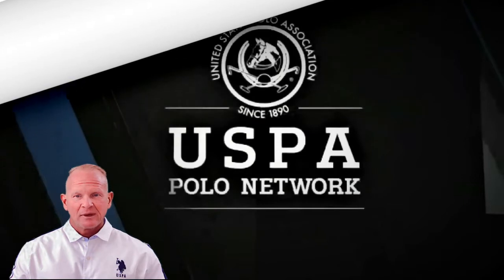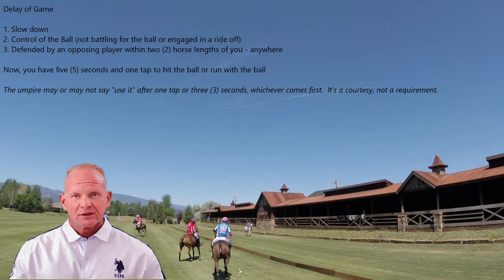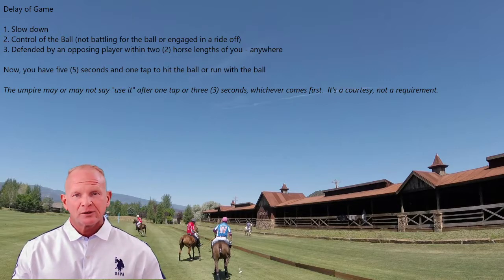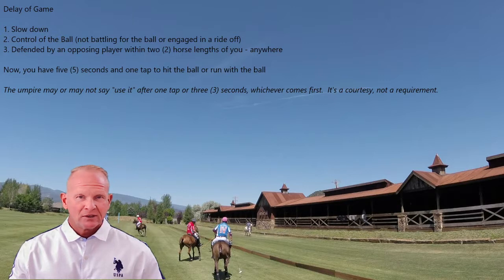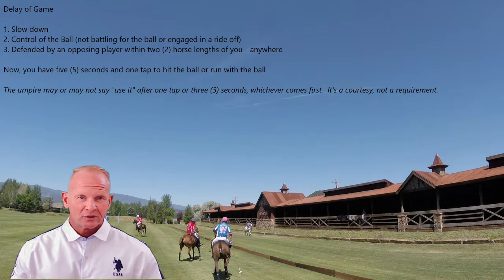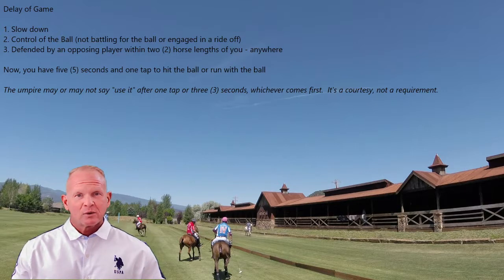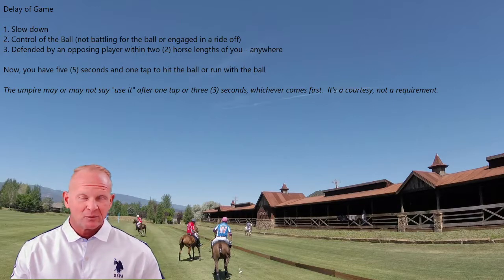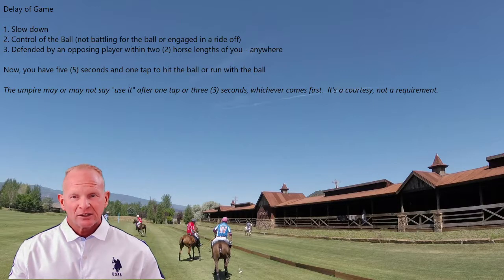Rule 25 Delay of Game Explanation